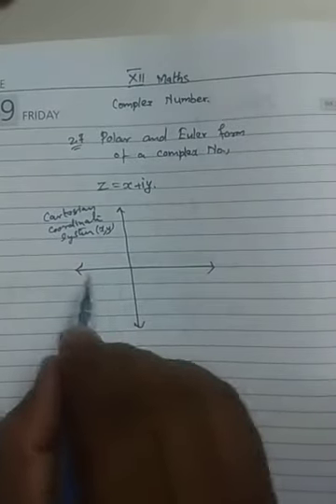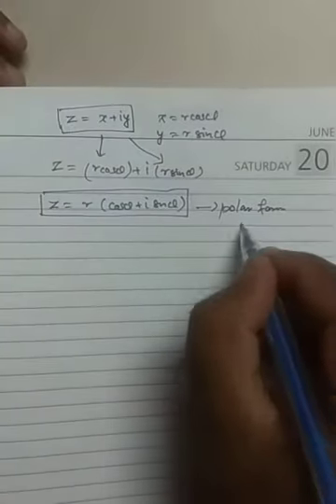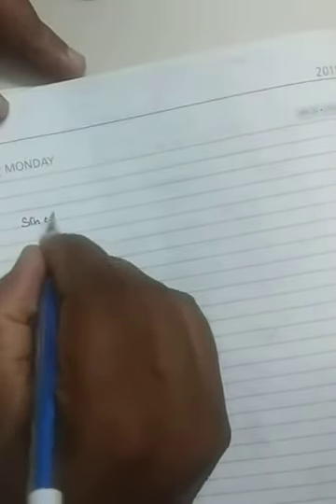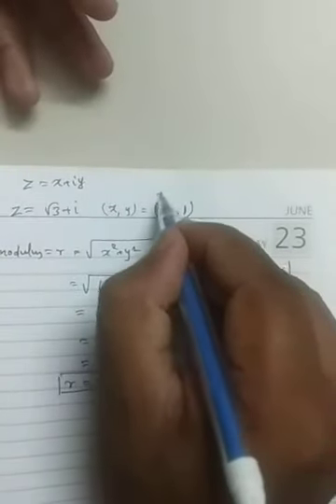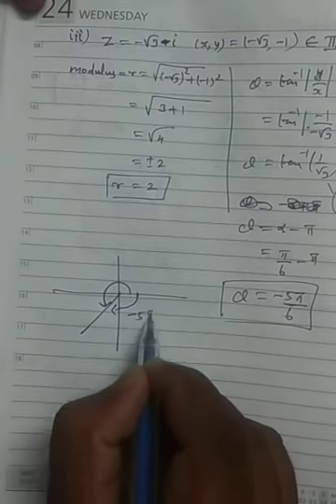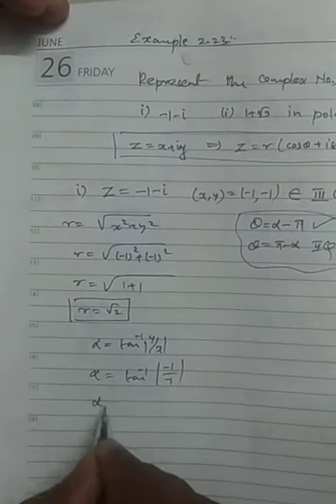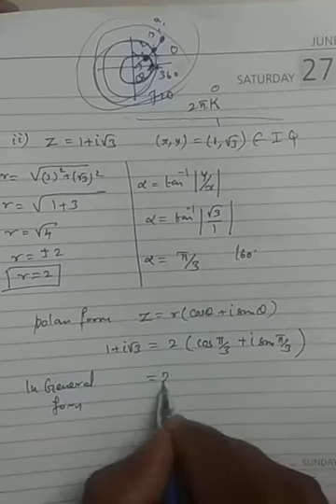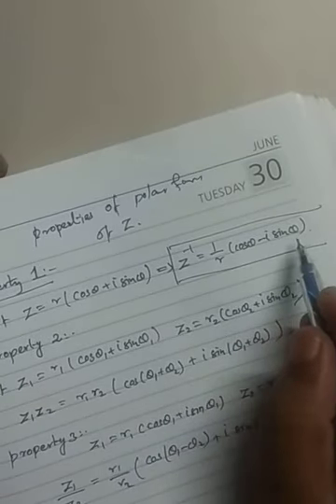Xll maths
Polar form